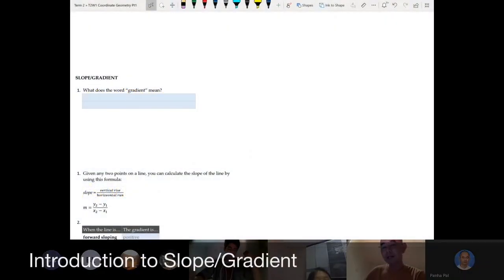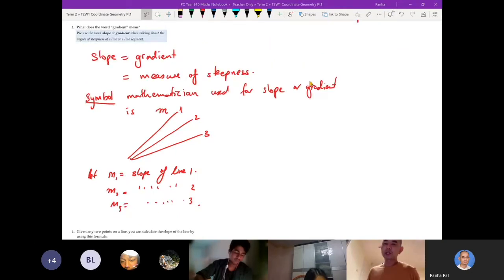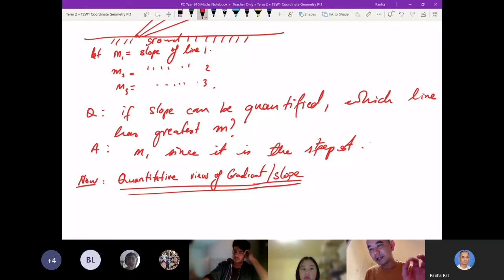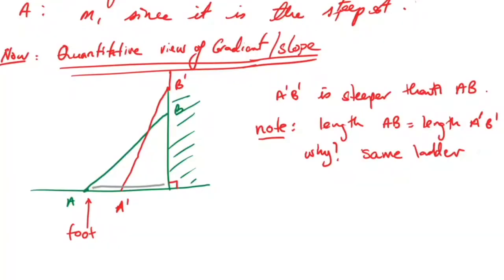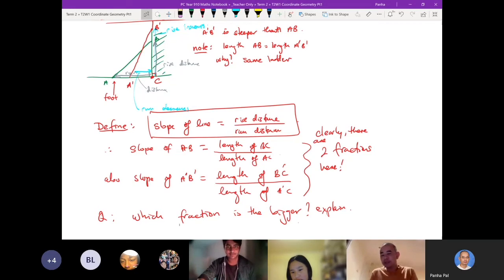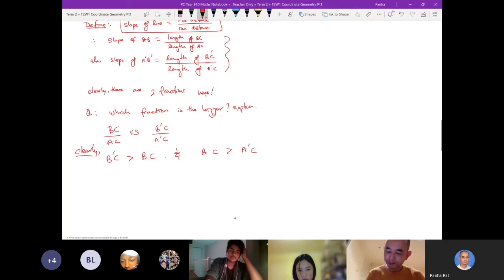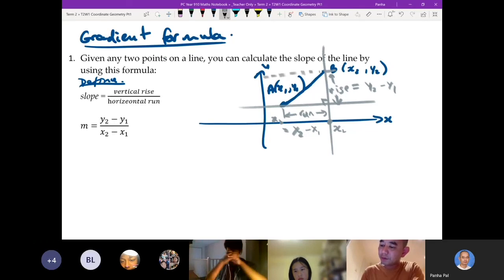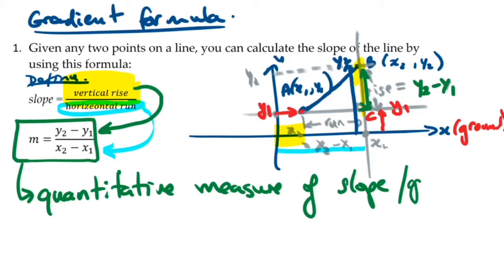What is a Gradient?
When first learning Coordinate Geometry, we struggle to grasp the idea of slope and gradient. Mr Pal explored the fundamental realised learning that you need to master Gradient and Slope!

Join Our Online Classes:
Our tutoring sessions are held every Monday to Thursday. Our experienced tutors teach maths, English and science to year 7 to year 12.